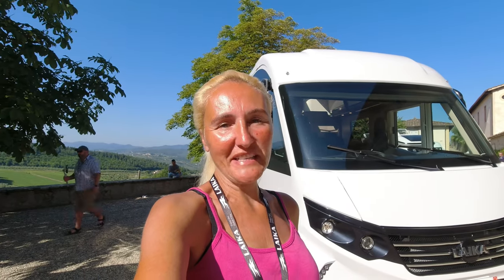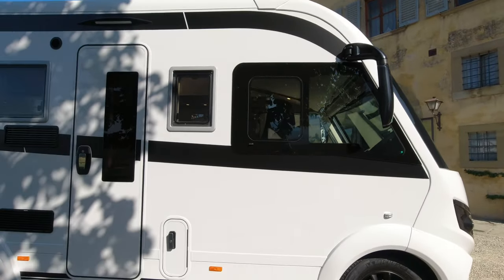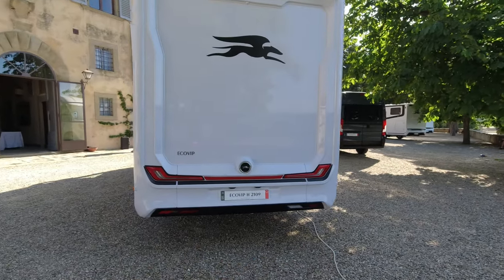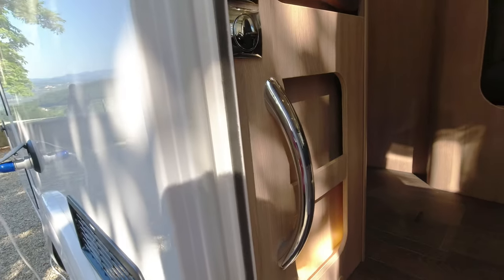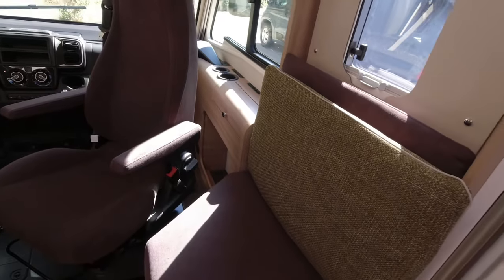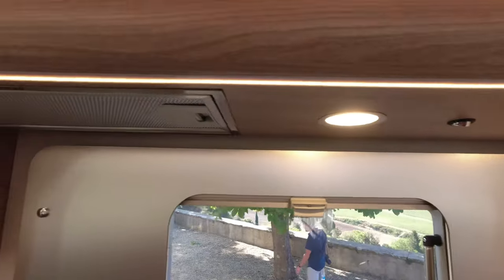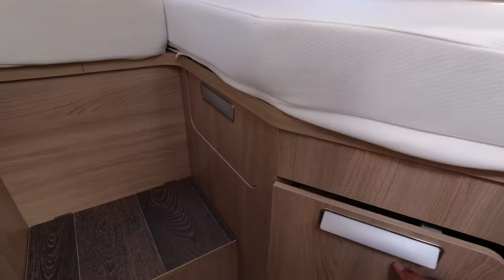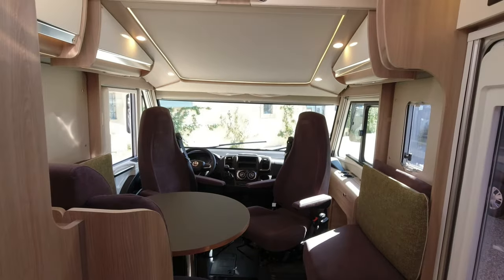*NEW* LAIKA ECOVIP A CLASS MOTORHOME 2024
We visit Italy for the launch of the beautiful and classical NEW LAIKA ECOVIP A CLASS MOTORHOME for 2024. Get a first look in this vlog from the launch event. You can visit the LAIKA website to discover all their models, specifications and prices.